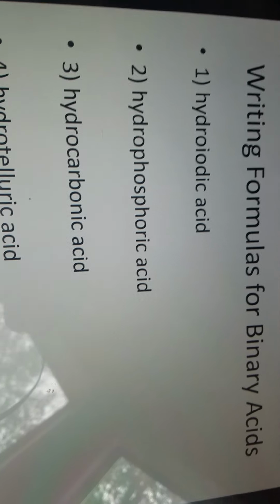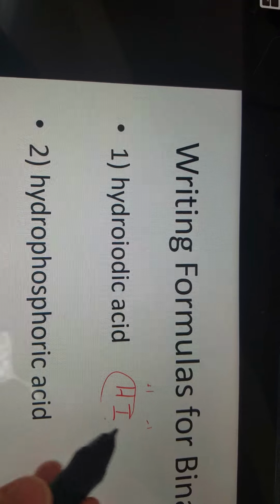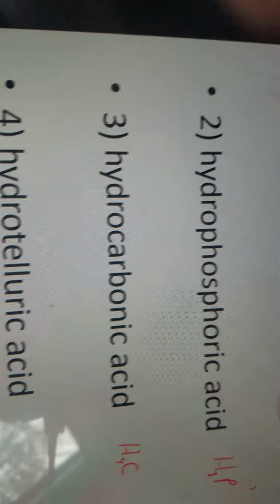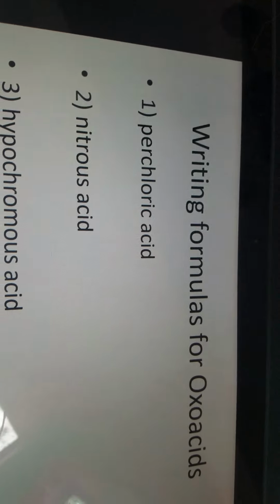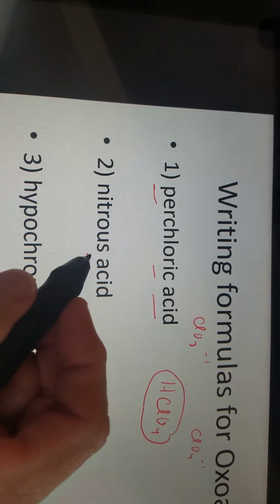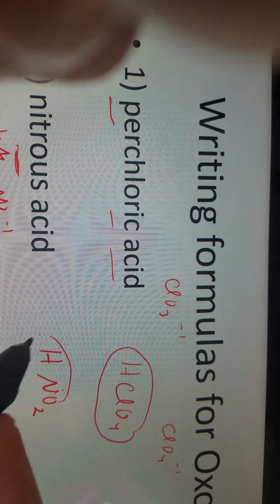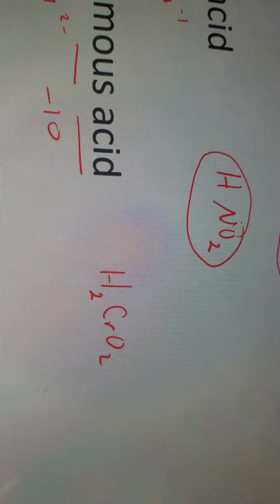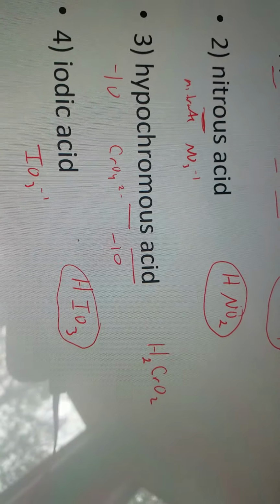Dr. Humphries writing formulas for binary and oxoacids & Practice on naming these